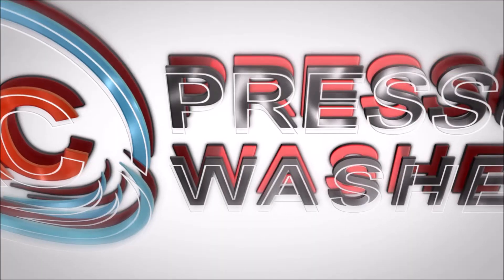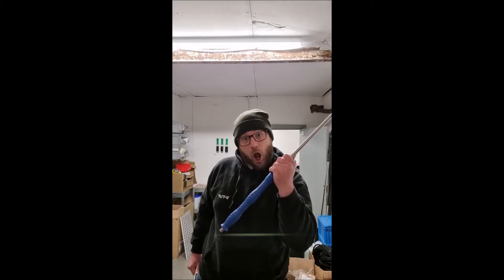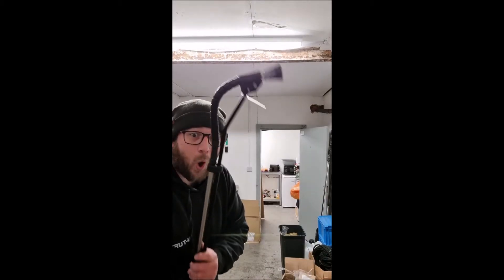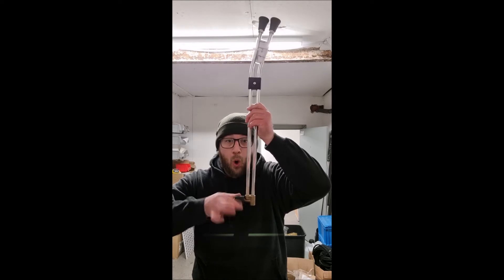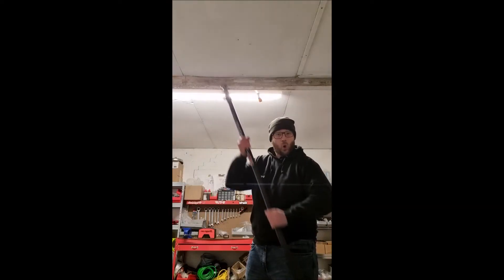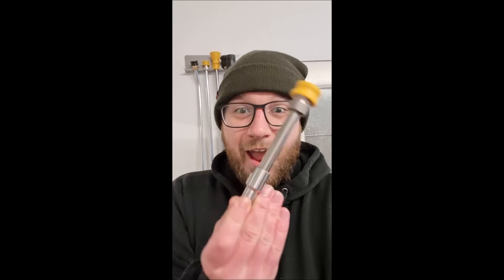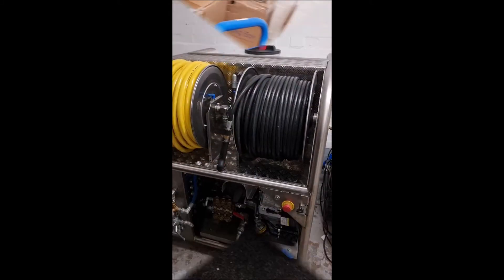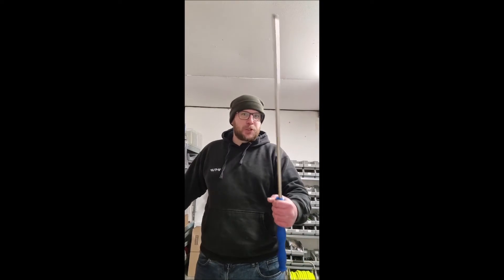We Do Lances!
Do I need to say that this is a spoof? Although we do lances!